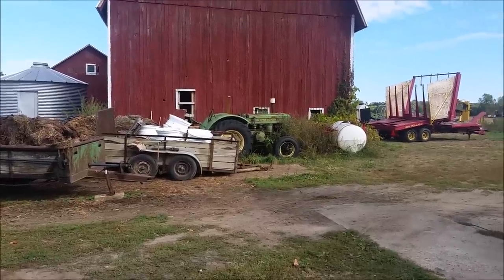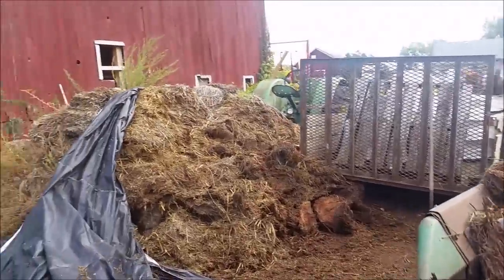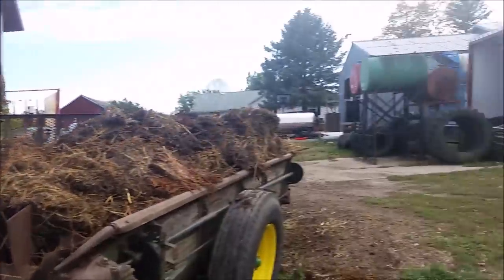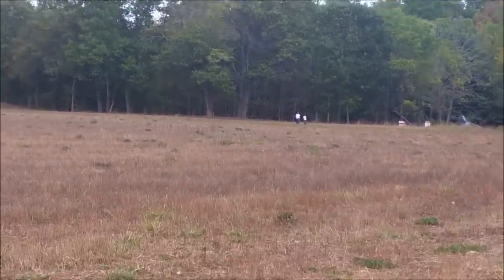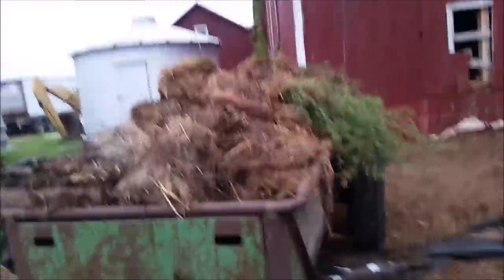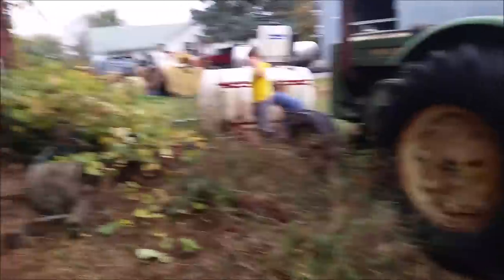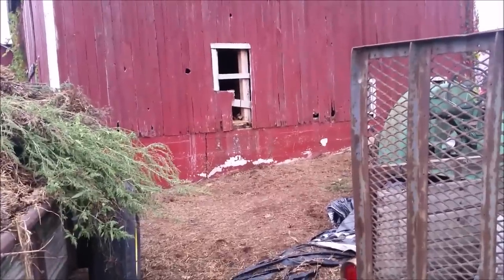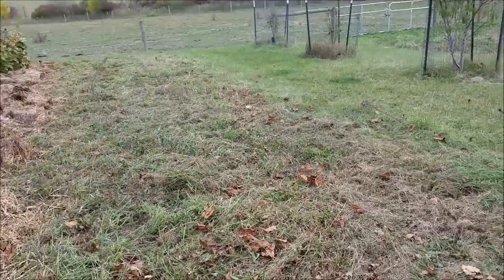Cleaning up the farm